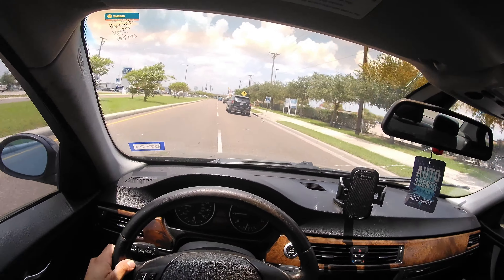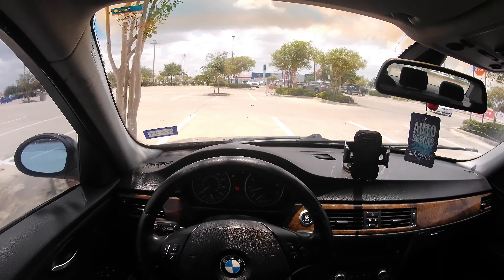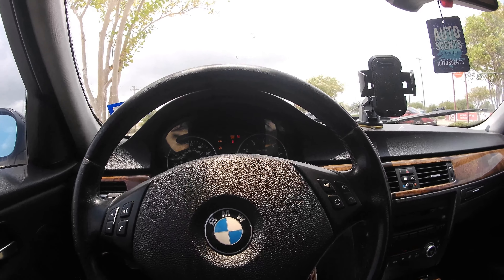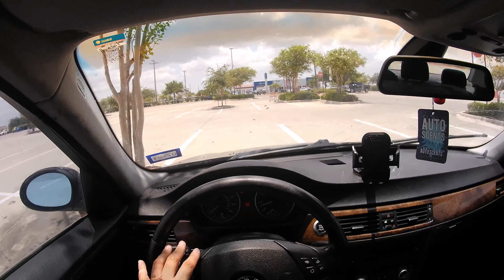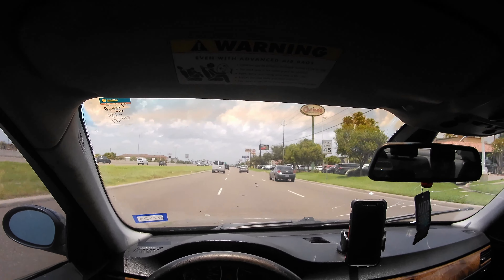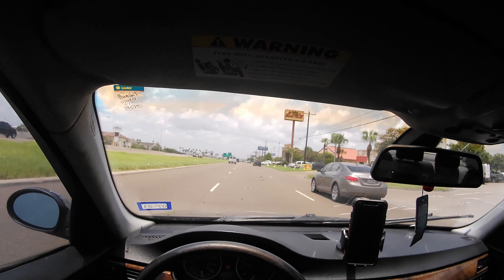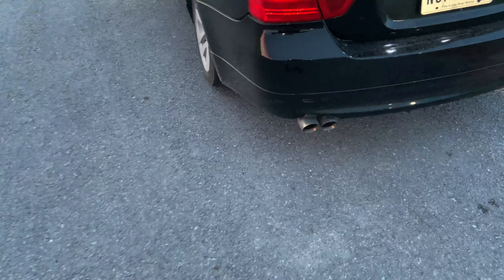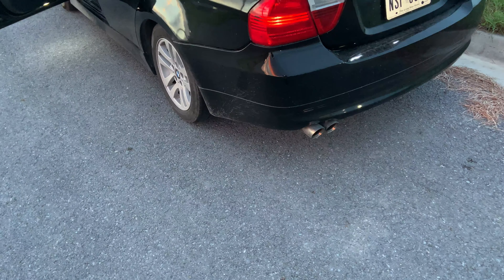bmw gets this much needed upgrade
Welcome back to the channel in todays video i go ahead and get a mod for the bmw check out the video to find out